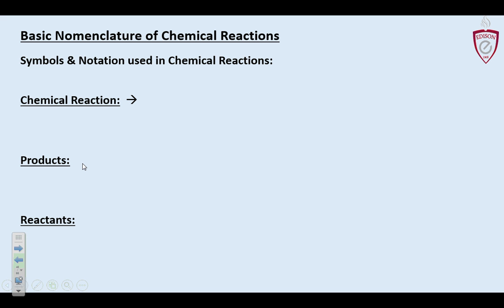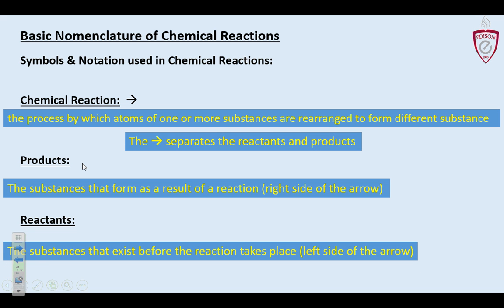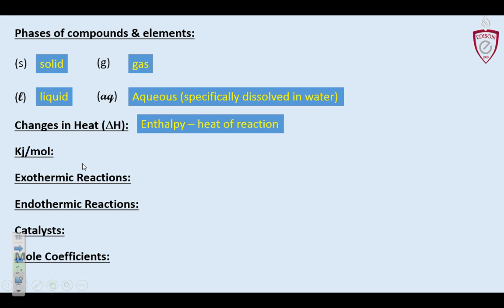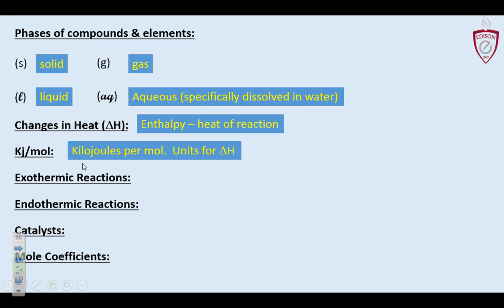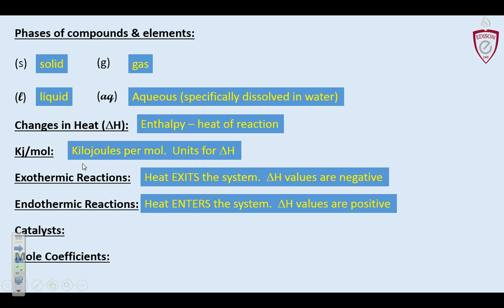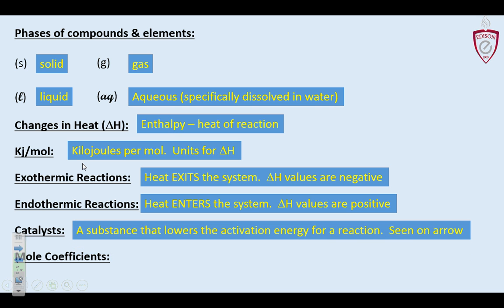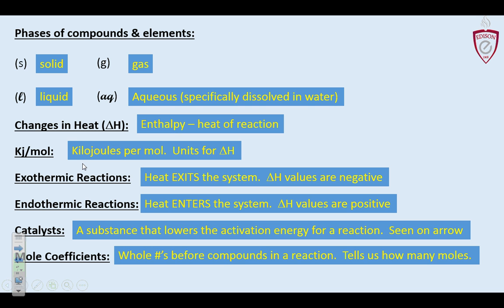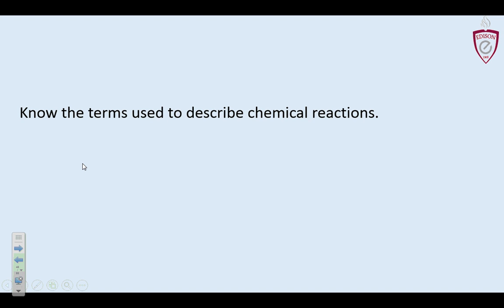MIlks & MoNaCo - Unit 5 - Page 25 - Chemical Reaction Nomenclature